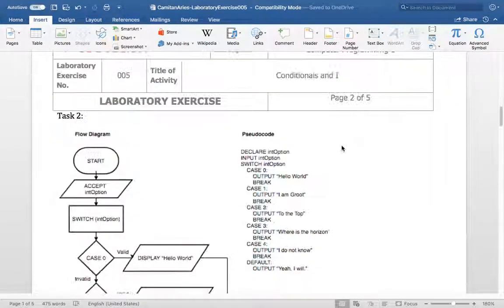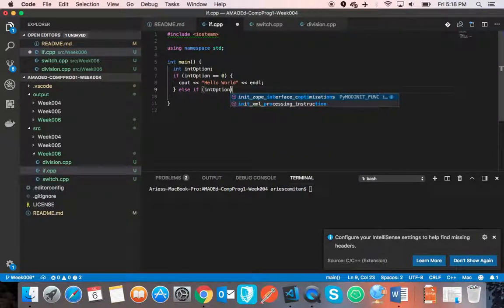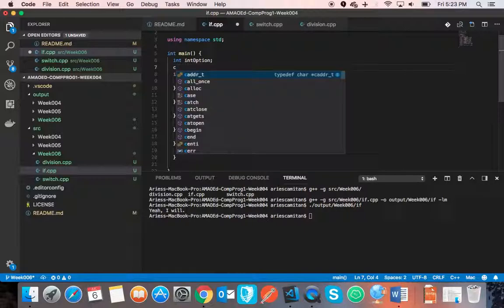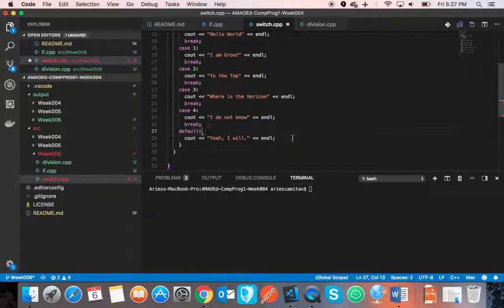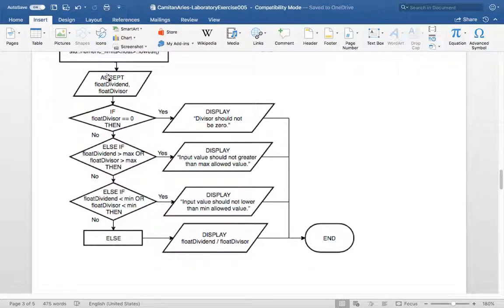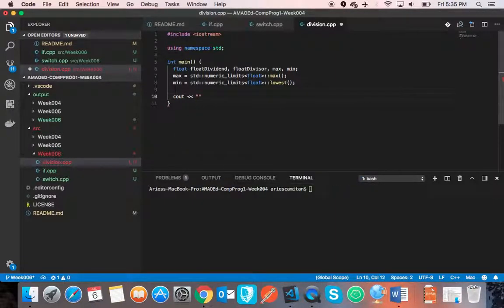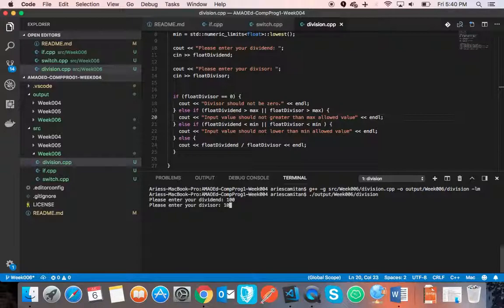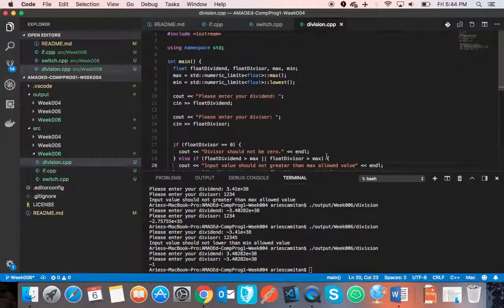Camitan, Aries - Laboratory Exercise 005